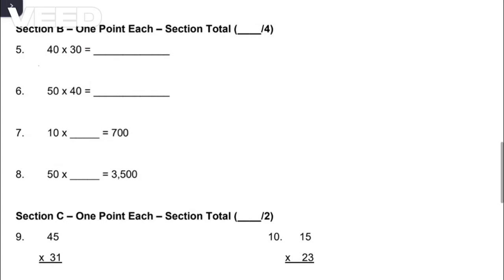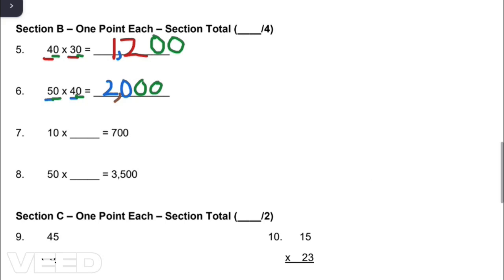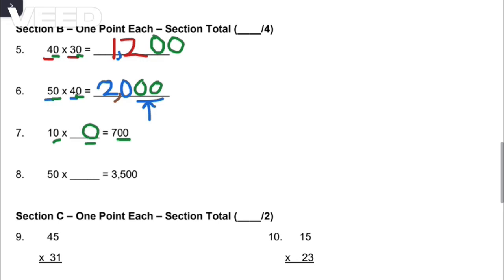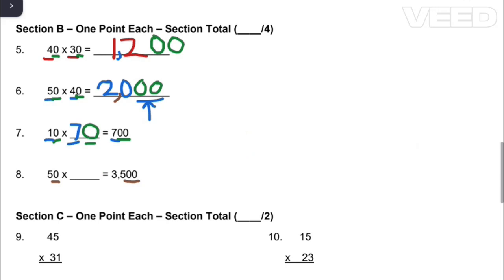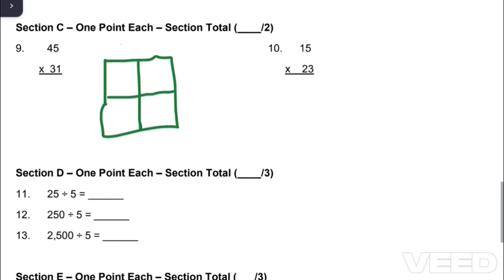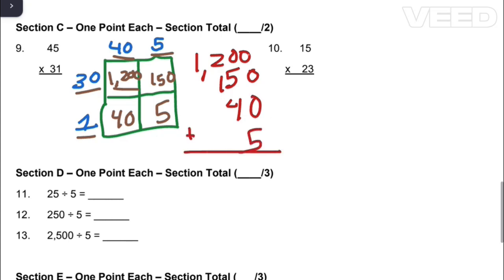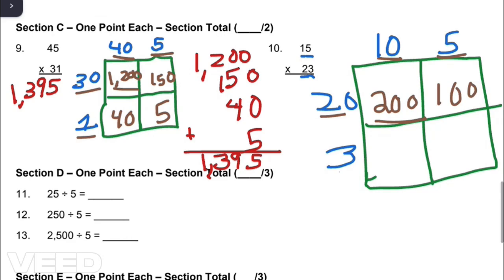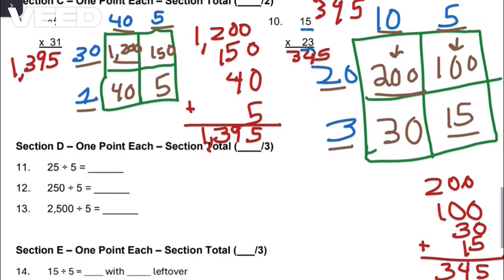[Grade 4] Quiz 4 Practice Part 2